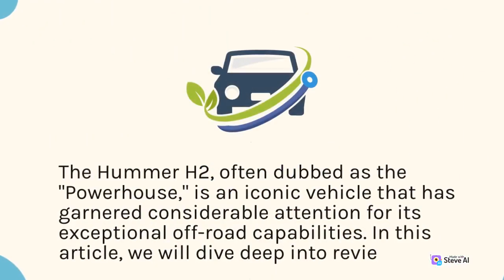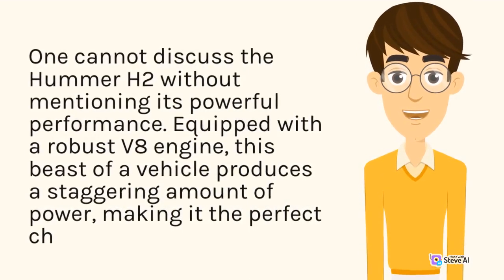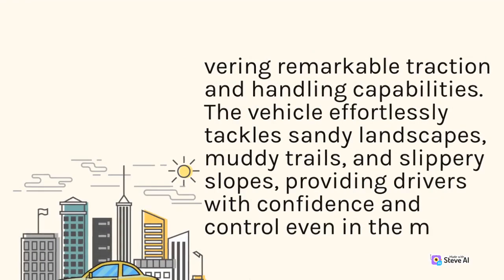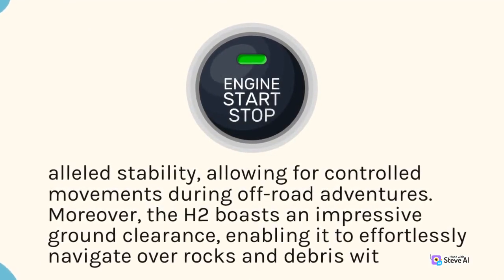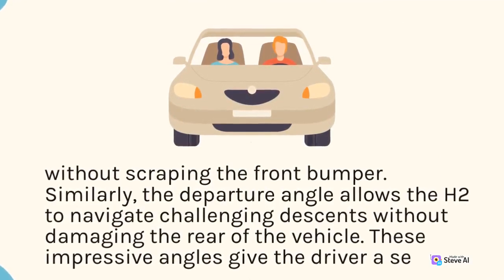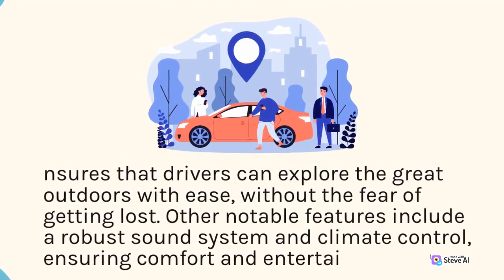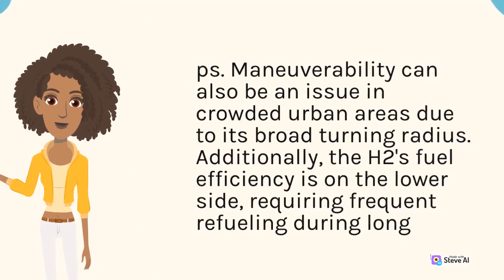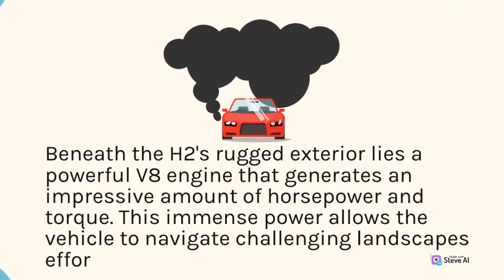Hummer H2 | Off Road Performance | Trailblazer Hummer H2 Off Road Performance | Motor World Unveiled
Hummer H2
Off Road Performance
Trailblazer Hummer H2 Off Road Performance
Motor World Unveiled

Unleashing the Powerhouse Reviewing the Hummer H2 Off Road Performance is an exhilarating experience that every off-road enthusiast should enjoy. The Hummer H2 is a powerhouse that delivers exceptional performance, making it a top choice for those who love to explore rugged terrains.

Motor World Unveiled is an intellectually fascinating YouTube channel dedicated to the world of automobiles.

With a unique blend of brilliance and charm, this channel takes you on a voyage through the fascinating world of automobiles and motorcycles.

Through our intriguing and instructional films, we delve into all aspects of the automotive industry, from the most recent advancements in electric vehicles and autonomous driving to the history and evolution of legendary automobile firms.

Motor World Unveiled is the greatest place for automotive education, whether you're a car enthusiast, a curious student, or simply a fan of the beauty and engineering of automobiles.

 Motor World Unveiled will inspire, educate, and delight you. Buckle up for a thrilling journey across the world of autos and motorcycles.